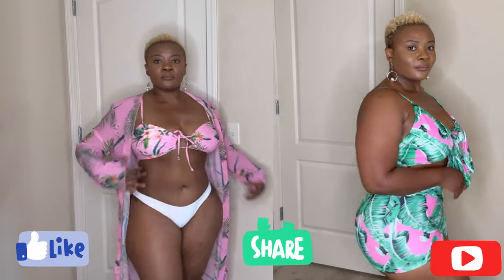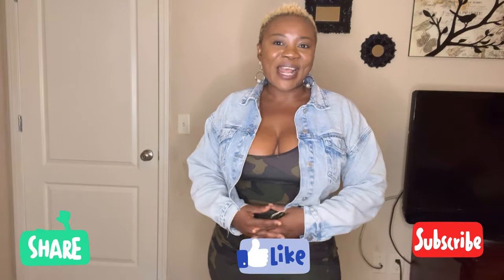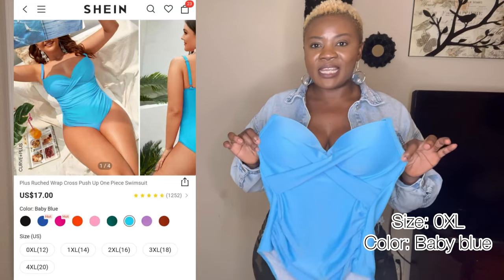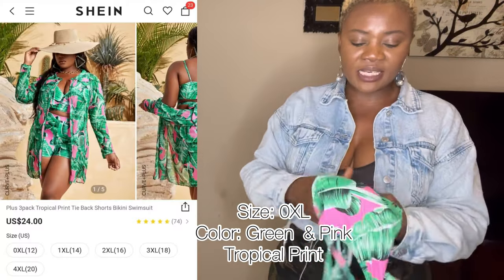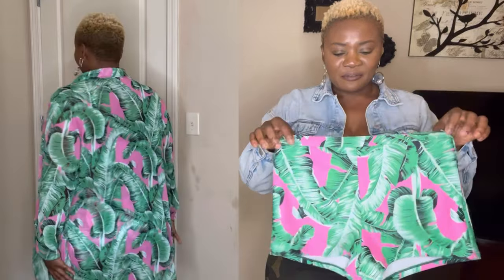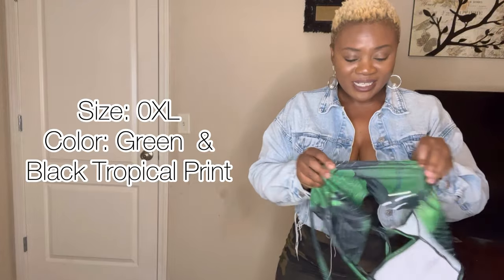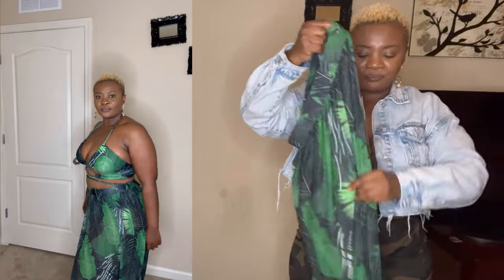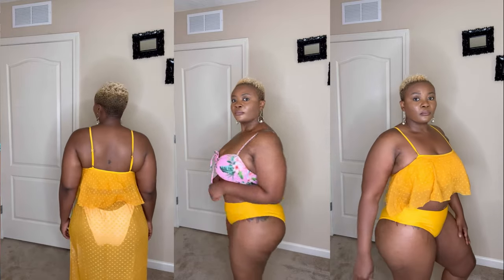BIKINI TRY-ON HAUL! | SHEIN SWIMSUIT HAUL 2022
Hello beautiful people 🤍🫶🦋👋. I picked up some bikini 👙 from Shein. Let me know which of these are your favorites.

Videos